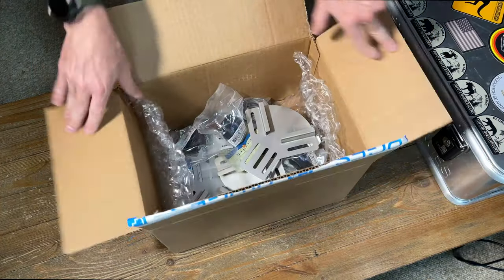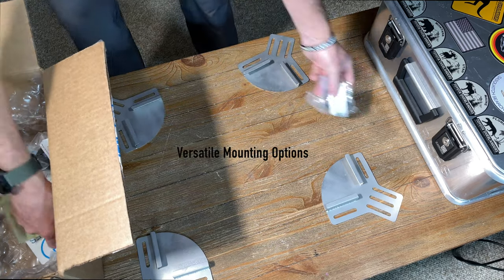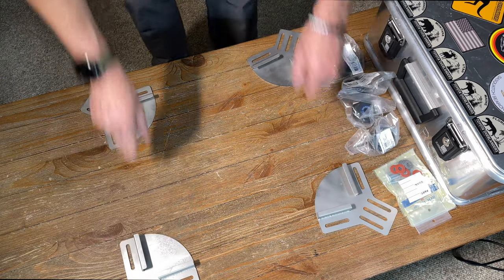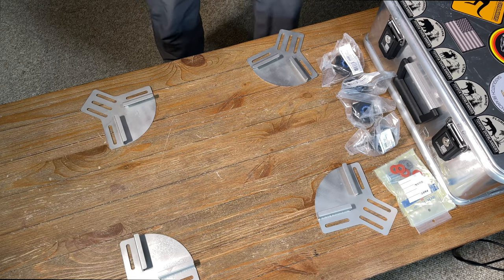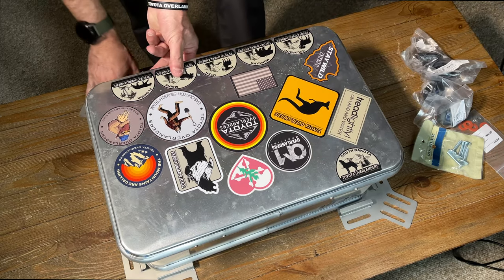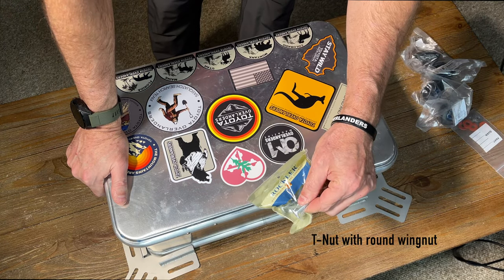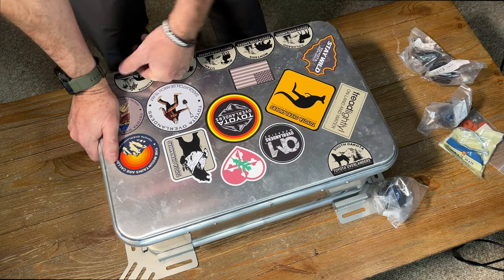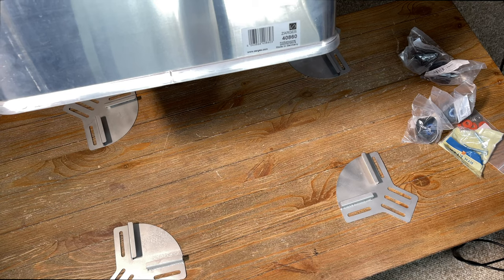Zarges USA - Roof rack mounting system.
This is a first look at the NEW roof rack mounting system for Zarges cases.
Looking for an easy was to mount your cases? Versatile mounting options, that work with all t-track roof racks. ( No drilling ) Available early April.